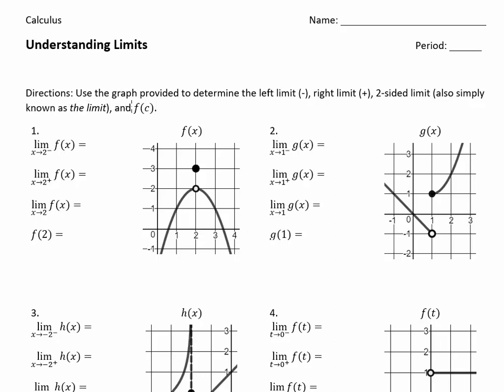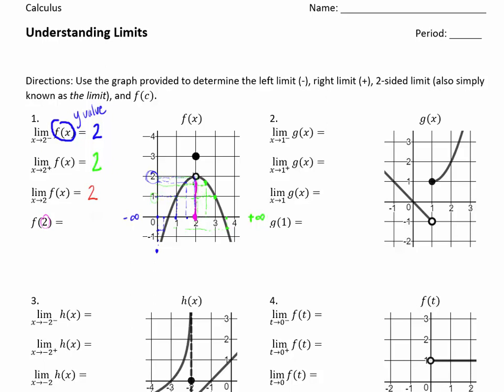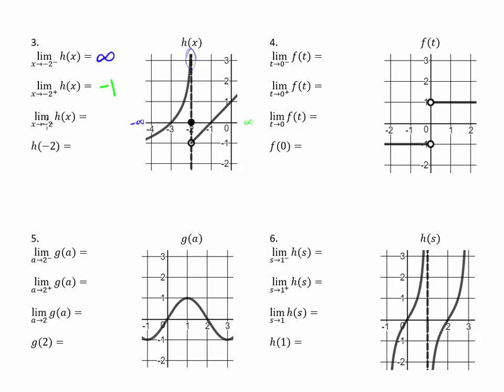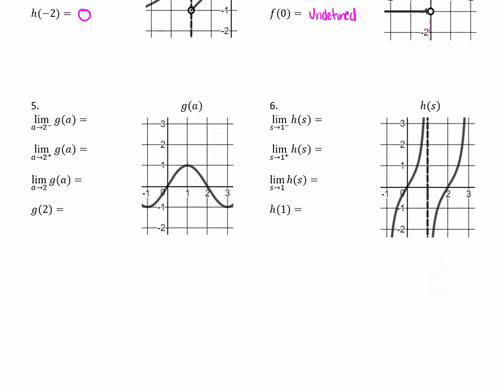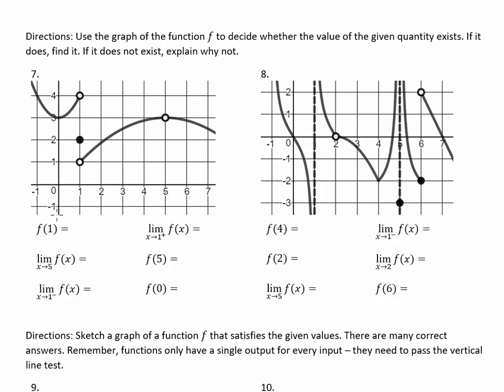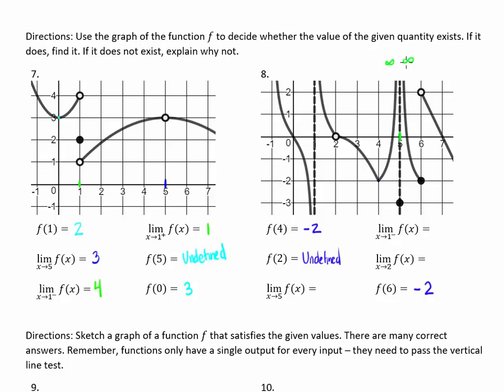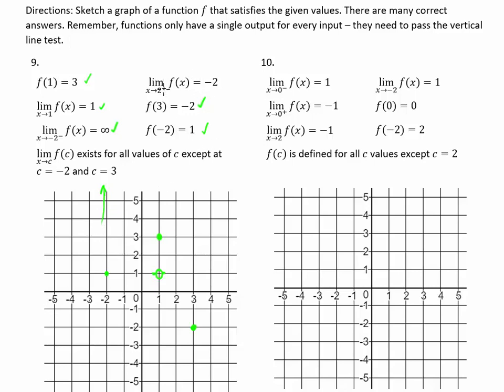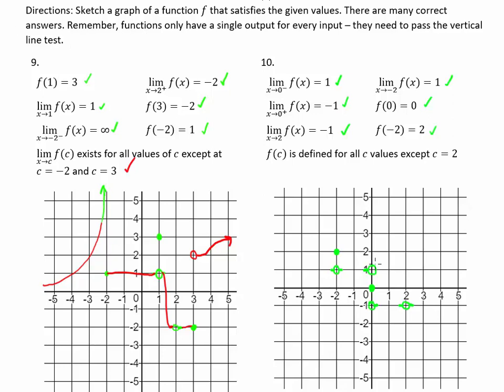Understanding Limits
Problem 1 - 00:00
Problem 2 - 04:38
Problem 3 - 07:15
Problem 4 - 09:54
Problem 5 - 12:54
Problem 6 - 14:15
Problem 7 - 16:51
Problem 8 - 19:50
Problem 9 - 22:54
Problem 10 - 27:57